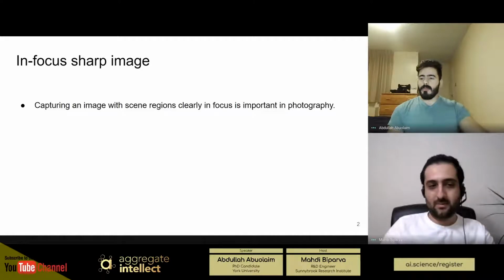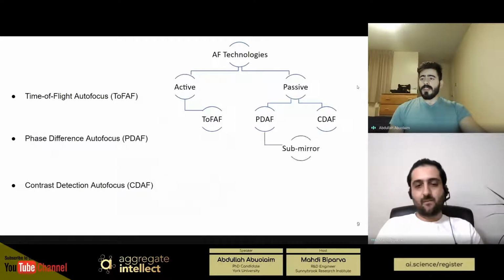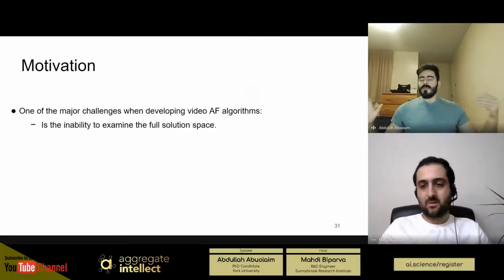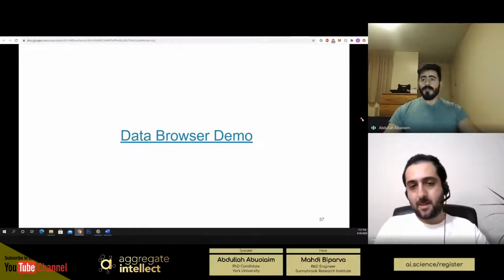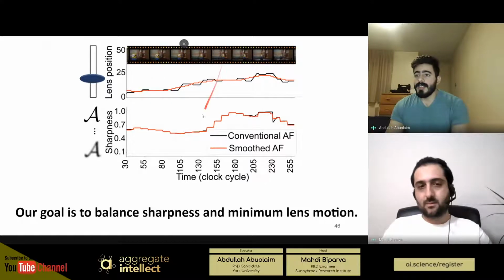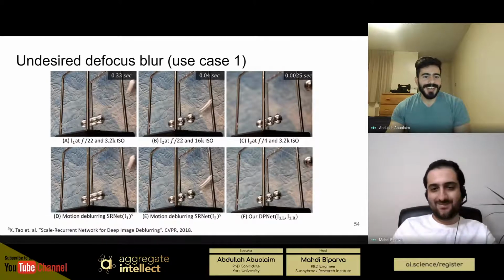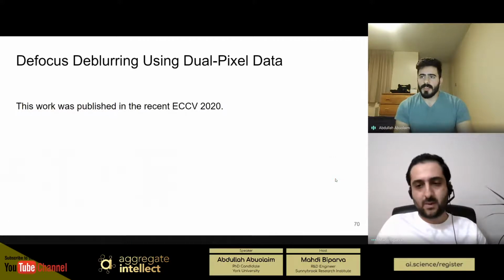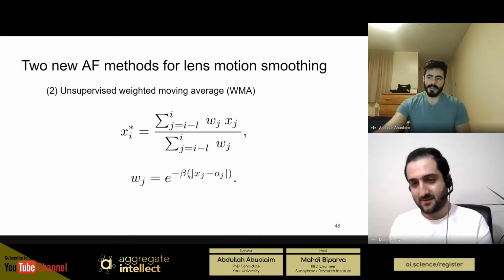Camera Depth of Field Manipulation for Pre- and Post-Image Capture | AISC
Speaker: Abdullah Abuolaim; Host: Mahdi Biparva

Motivation:
Defocus blur arises in images that are captured with a shallow depth of field due to the use of a wide aperture. Correcting defocus blur is challenging because the blur is spatially varying and difficult to estimate.  We  review an  effective  defocus  deblurring  method  that  exploits data available on dual-pixel (DP) sensors found on most modern cameras.  DP  sensors  are  used  to  assist  a  camera’s  auto-focus  by  capturing two sub-aperture views of the scene in a single image shot. The two sub-aperture images are used to calculate the appropriate lens position to focus on a particular scene region and are discarded afterwards. We introduce a deep neural network (DNN) architecture that uses these discarded sub-aperture images to reduce defocus blur. A key contribution  of  our  effort  is  a  carefully  captured  dataset  of  500  scenes  (2000 images) where each scene has: (i) an image with defocus blur captured at a large aperture; (ii) the two associated DP sub-aperture views; and (iii)  the  corresponding  all-in-focus  image  captured  with  a  small  aperture. Our proposed DNN produces results that are significantly better than  conventional  single  image  methods  in  terms  of  both  quantitative and perceptual metrics – all from data that is already available on the camera but ignored.